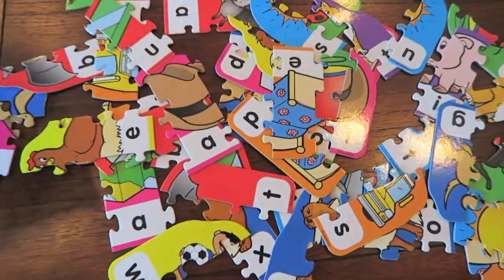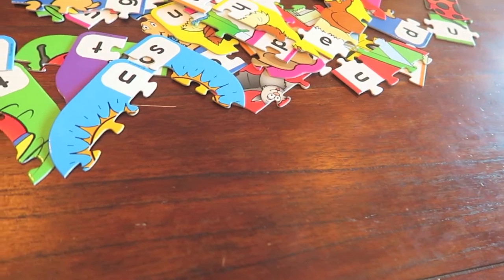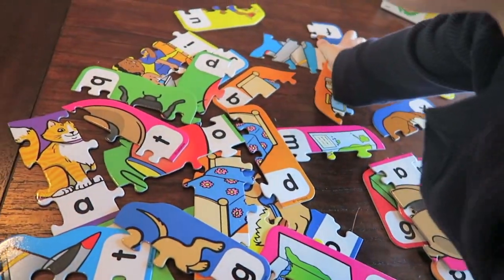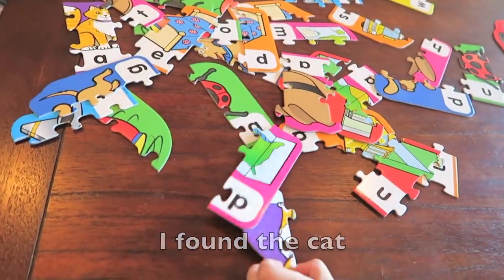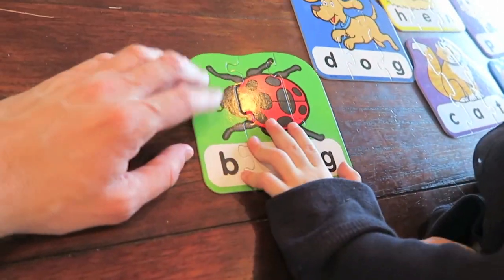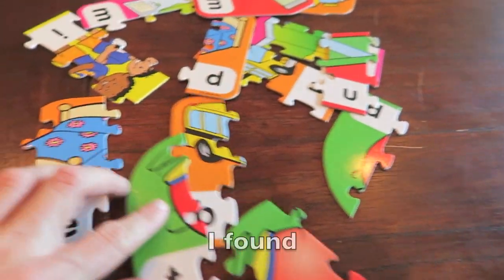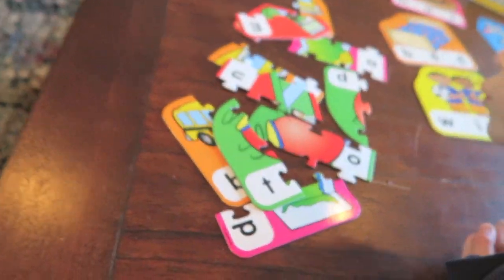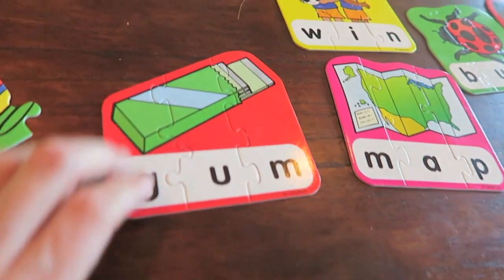Learning ABC’s Solving Three Letter Word Puzzles For Kids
Cash learn his ABC'S while solving three letter word puzzles!!  A great way for kids to learn the alphabet!!!